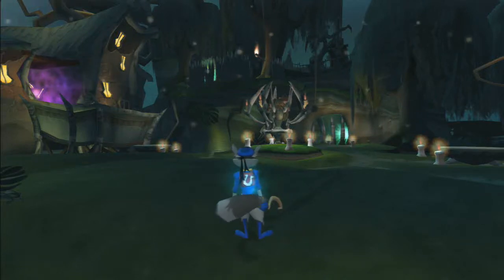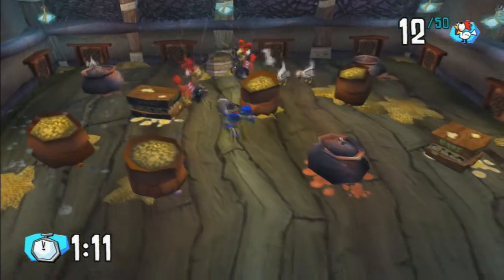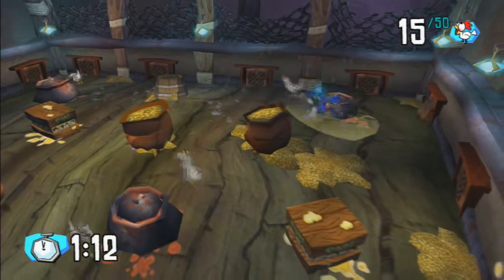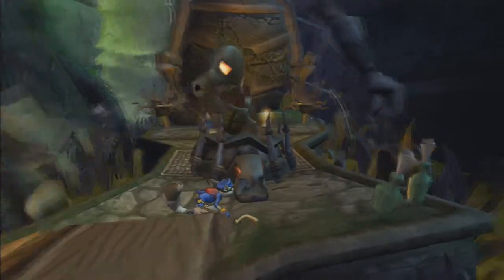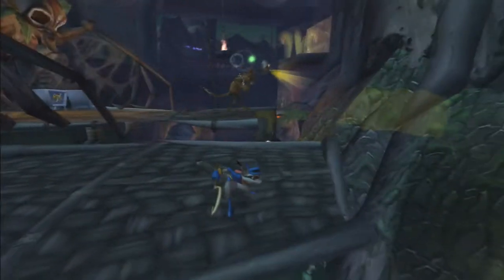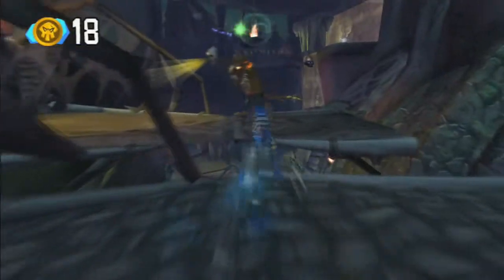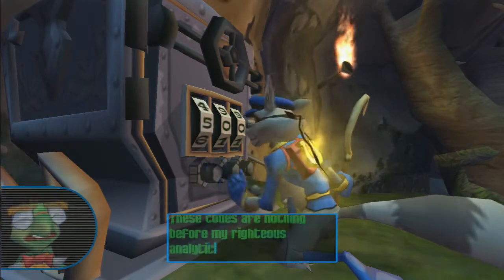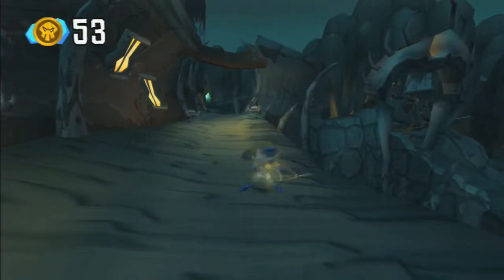Let's Play Sly Raccoon | #10 - Chicken chase for charming chick-ghost | [PS3][HD]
Hello girls and guys today we are going to get the last vault and before we have to help a ghost. The ghost want to make a soup out of chicken but he needs us to ... well lets say get them into the "spectral world". I hope you enjoy the video and I would be very happy if you leave ratings, comments and critique in the commentsection below.

Spiel: Sly Raccoon - Sucker Punch Productions